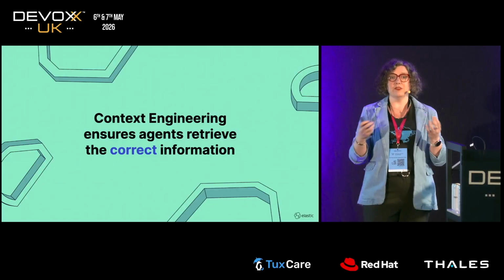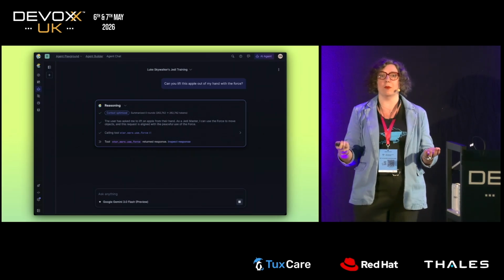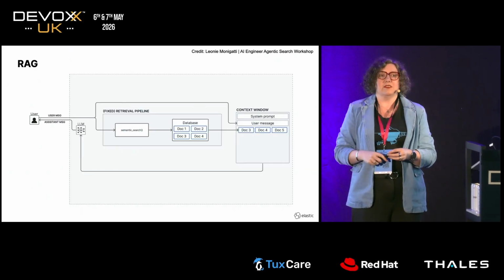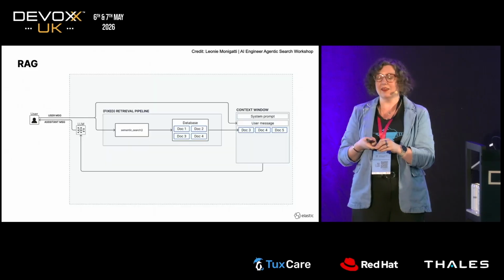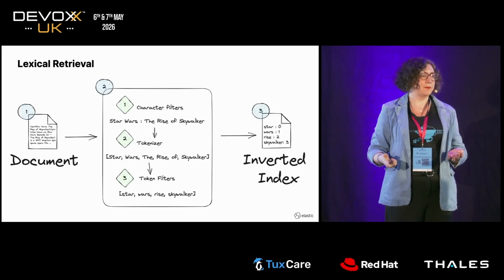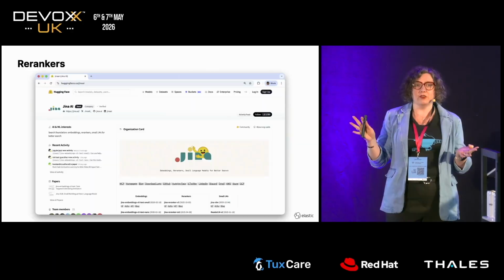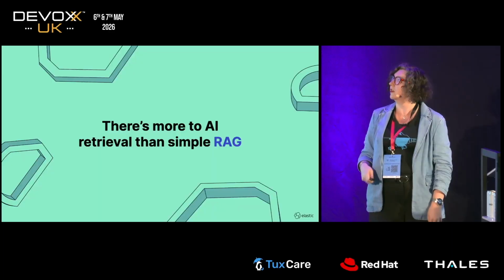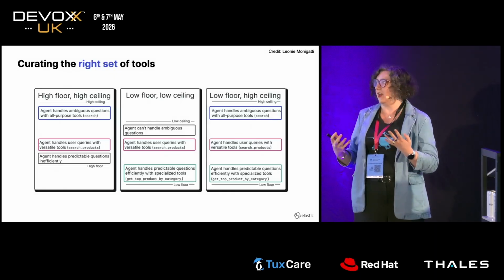Retrieval in an AI Era by Carly Richmond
Correct context is vitally important in the production of building not only AI agents, but any software systems in the agentic age. It helps combat what my old maths teacher would refer to as "rubbish in, rubbish out". In this talk we'll take a walk through the different approaches for retrieval, from naive, to agentic RAG using tools and reranking, with examples leveraging Elasticsearch.